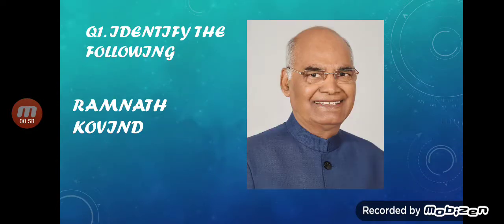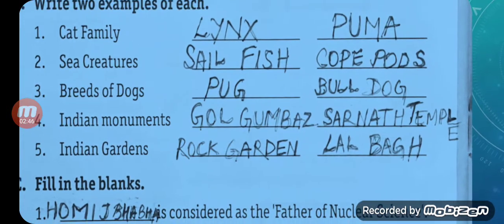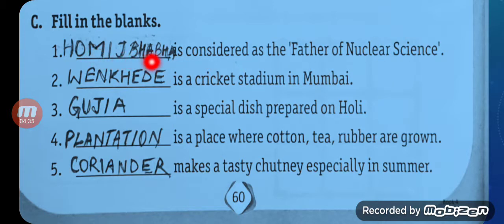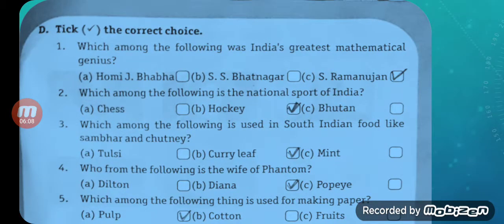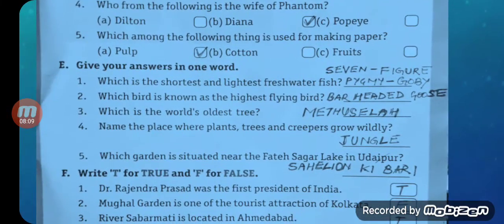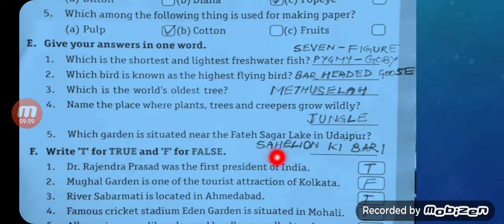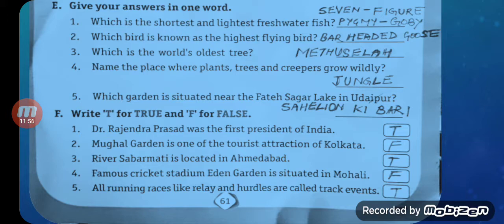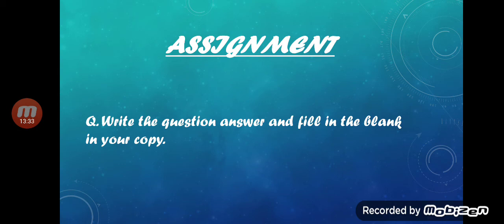Class 4, General Knowledge, Quiz Yourself 1 by Sarika Sharma